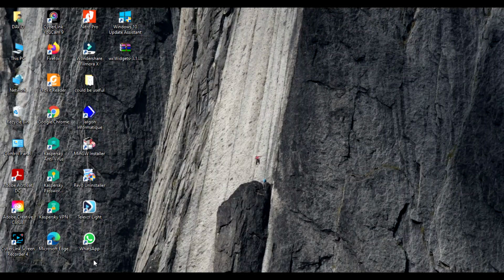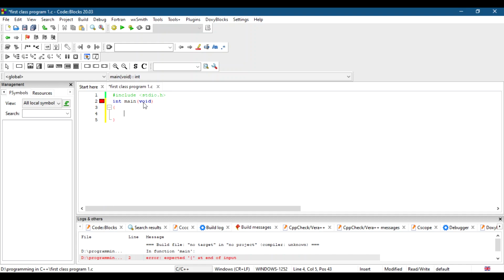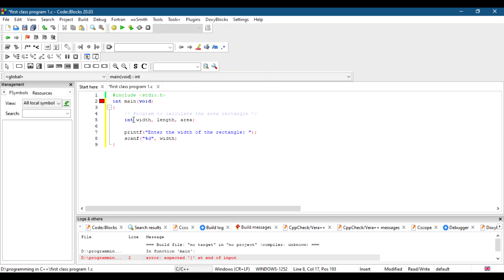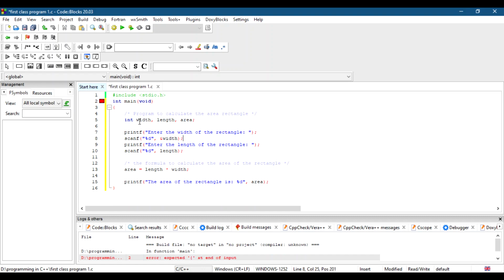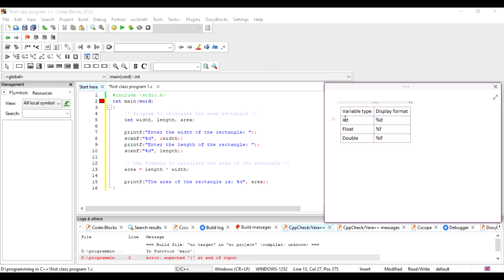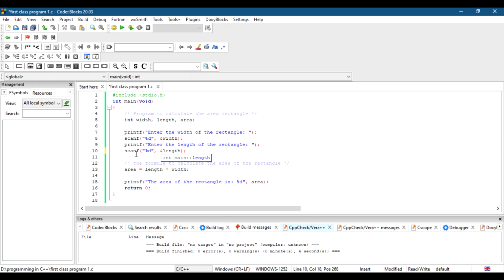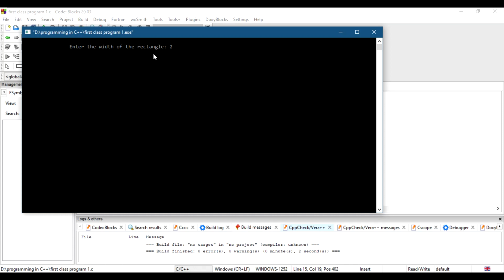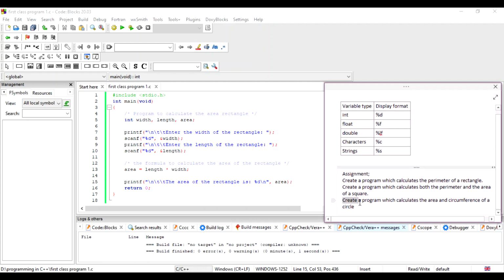C programming tutorials with example area of a rectangle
Get to know more about c programming through examples like this.